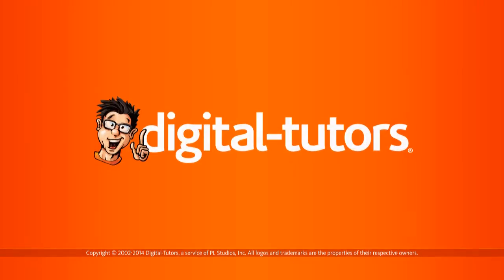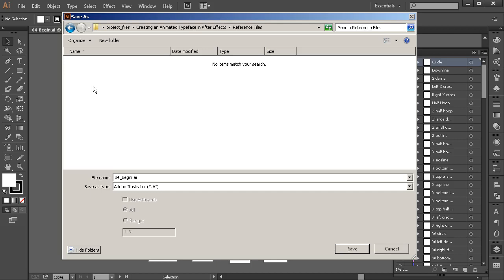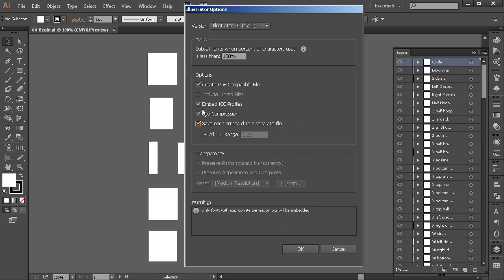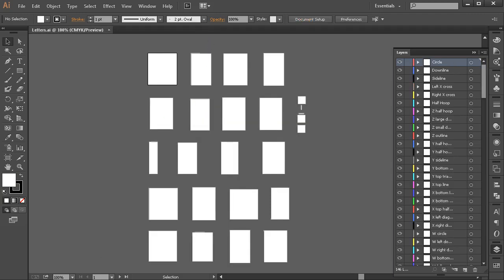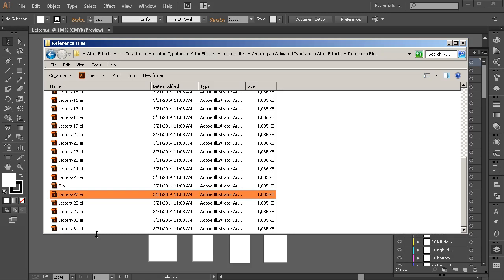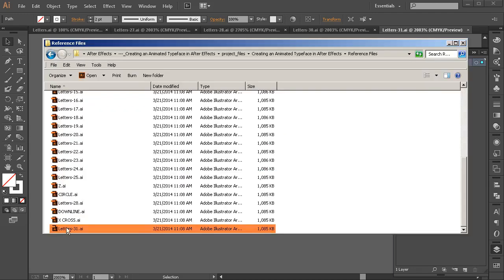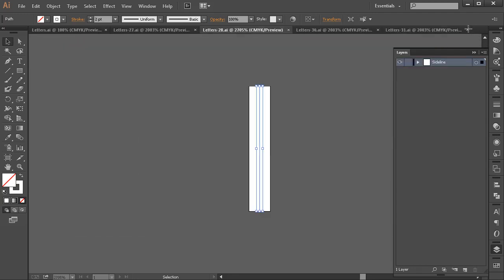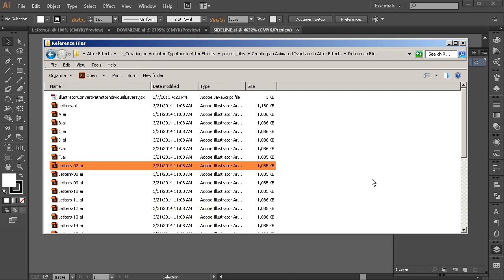04 Saving and renaming each individual Art board File - - Create Animated Typeface